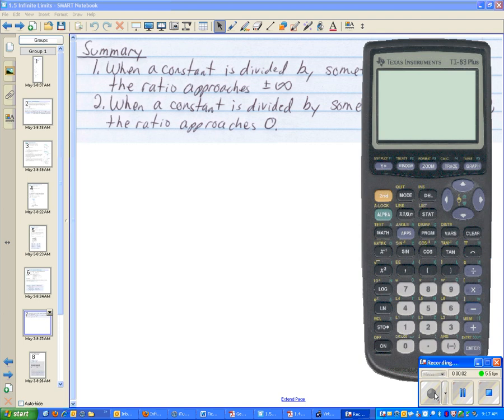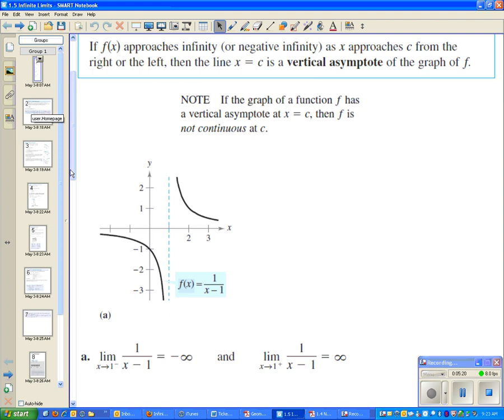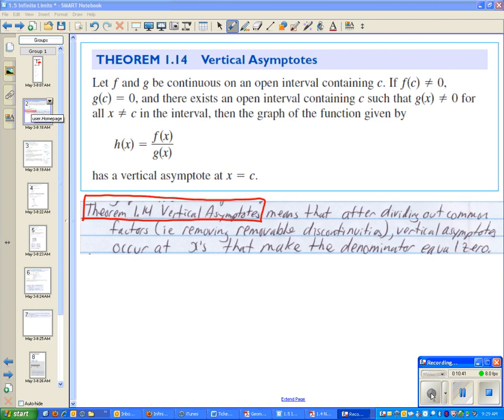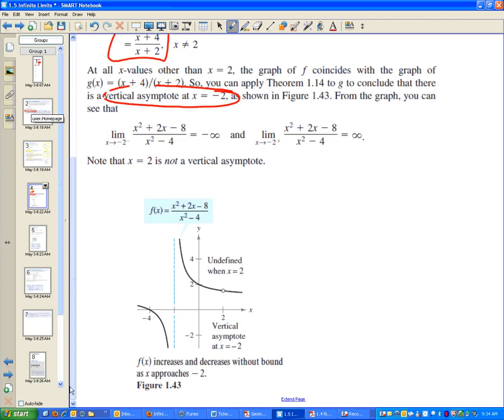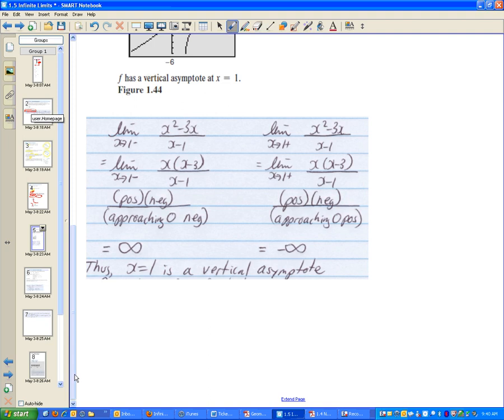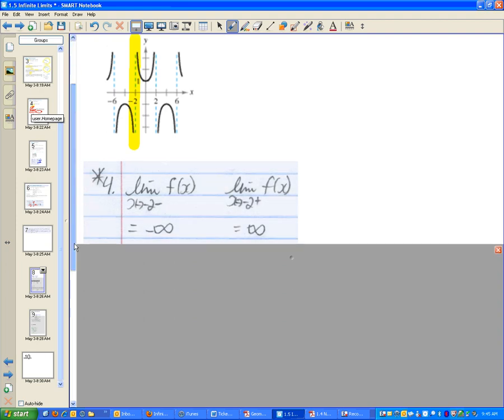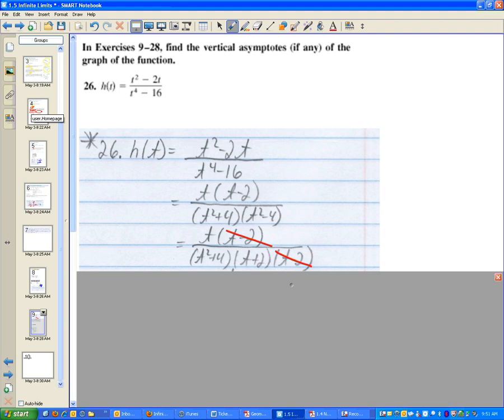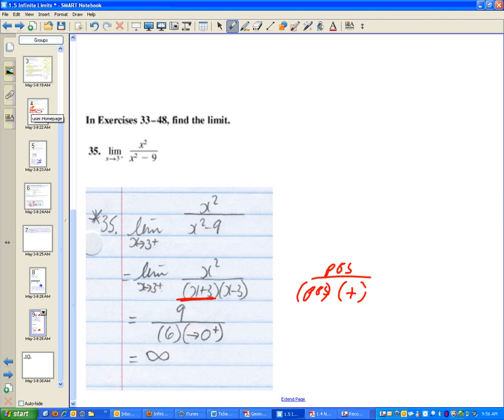1 5 Infinite Limits